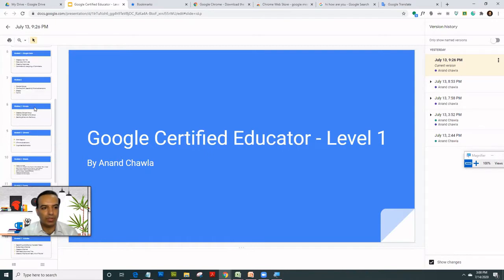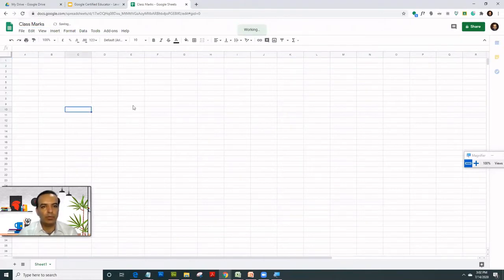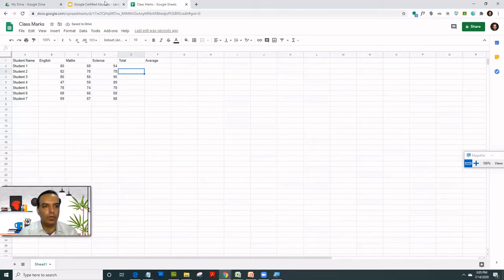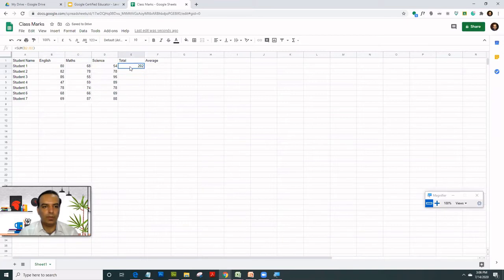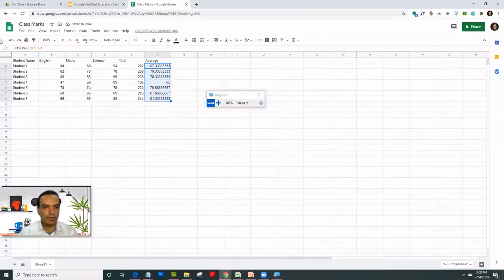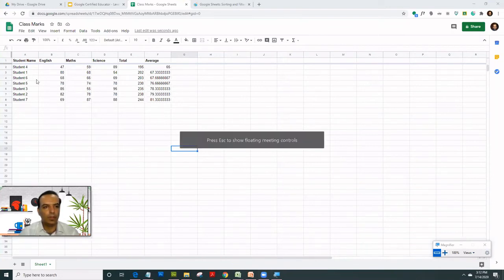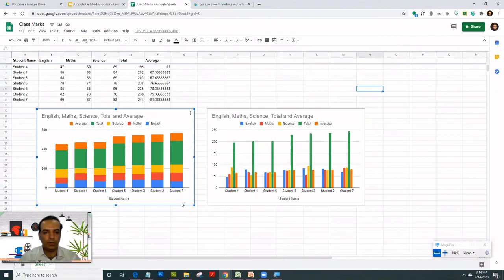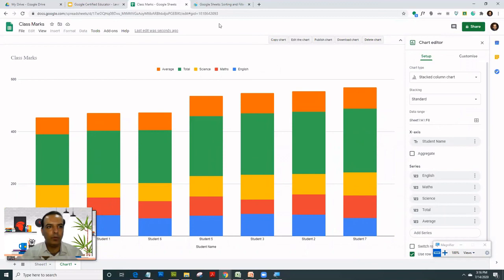Google Sheets - Google Certified Educator Level 1 - new exam format 2020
Learn the basics of Google Sheets for the Google Certified Educator Level 1 Exam as per the new Google exam 2020 format

Create a Marks Spreadsheet
Find the Sum Total and Average
Filter / Sorting based on columns
Charts / Types of Charts
Chart Options